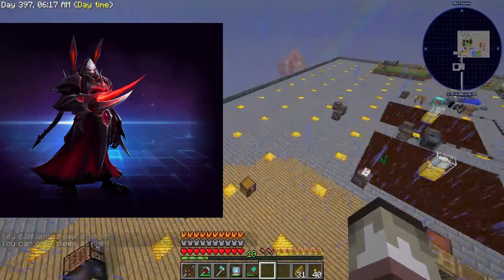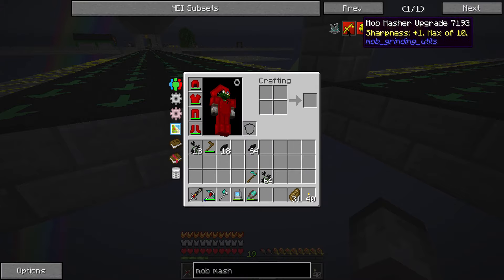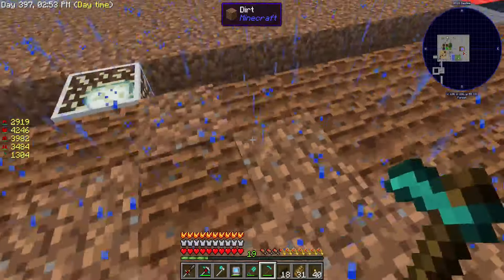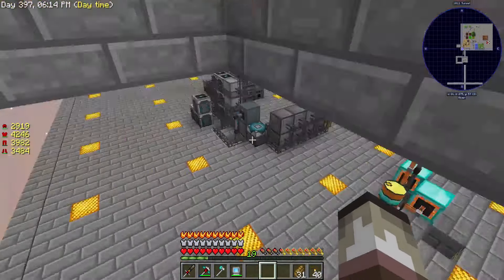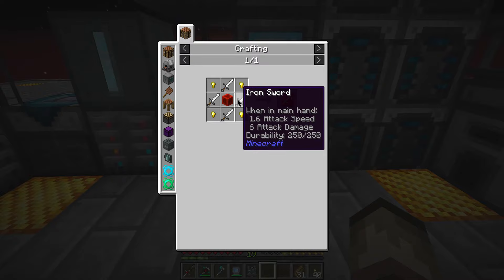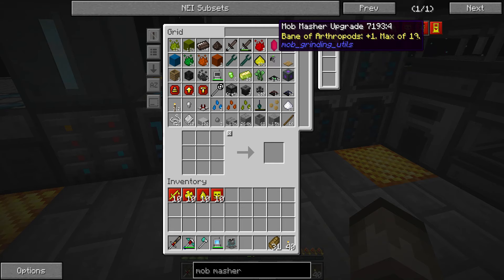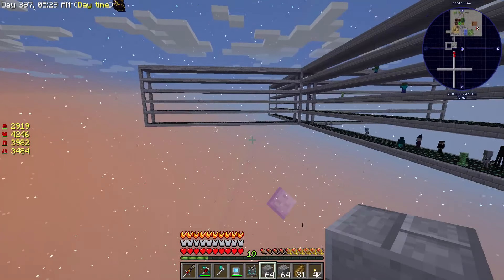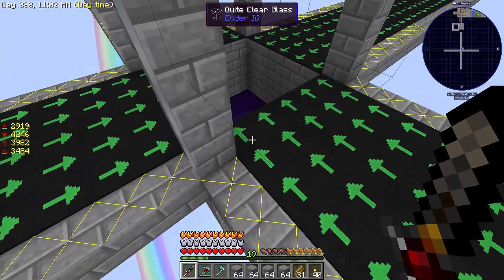Sky Factory 3 Part 38 - Mashing some mobs!!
Howdy guys, in this episode we get the mob farm almost completely set up. I'll have to go back and replace the glass and vector plates eventually, but! It's complete! WOOT! After looking at it from a distance, I love the way it looks, especially the mobs that zig and zag back and forth. :D After this we discuss what glass block we will change the mob farm to, dark clear glass, and the resources required for such an accomplishment... Lots of dye is involved.. I hope you guys are enjoying the content, If you are, please share this video around on your favorite social media. Thank you and have a Great Day!! :)

I live stream on Twitch as well!